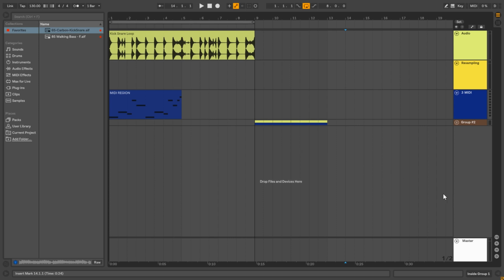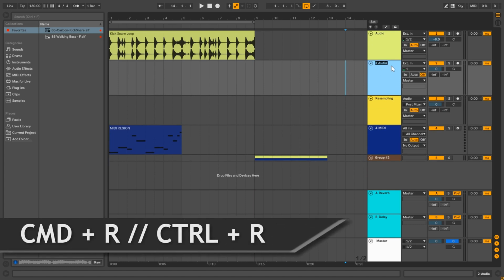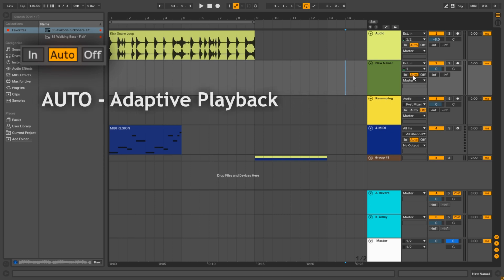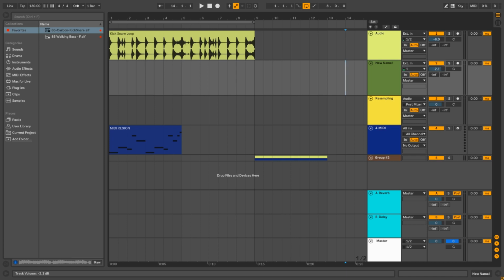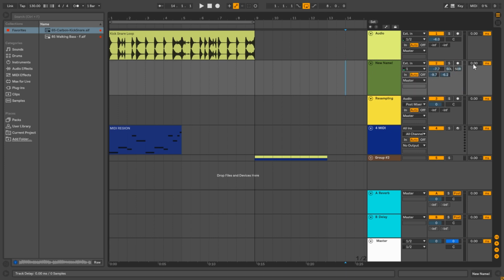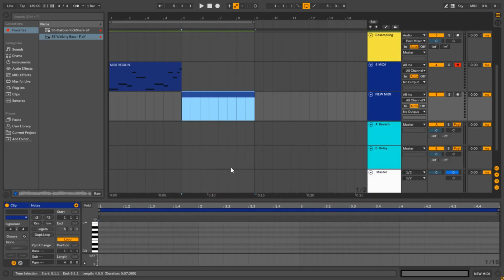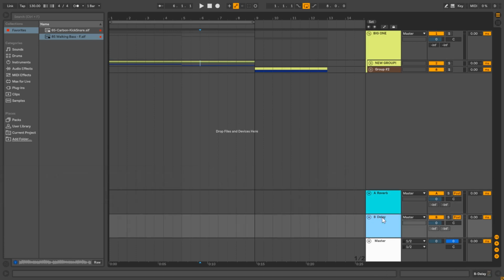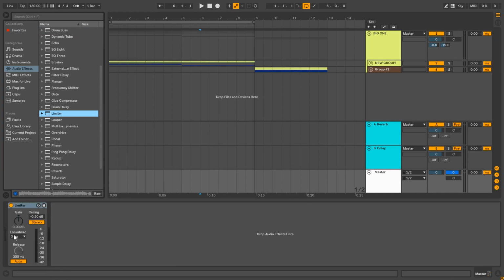ABLETON 10 - Part 2 - Ableton Tracks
SHORT SERIES ON ABLETON 10 OPERATIONS

CHAPTER 2
ABLETON TRACKS